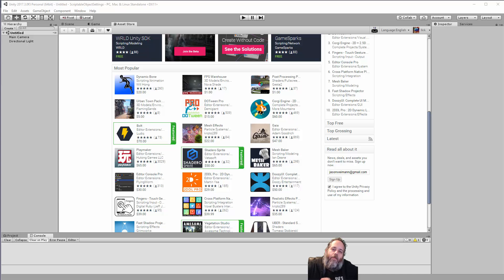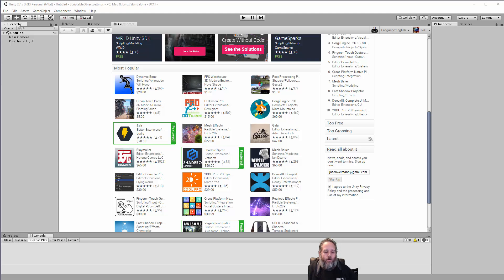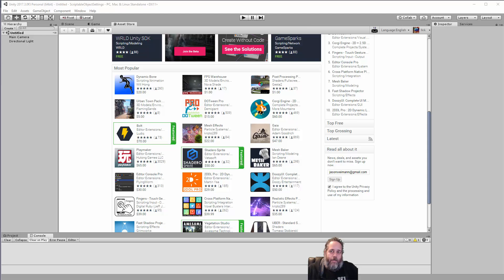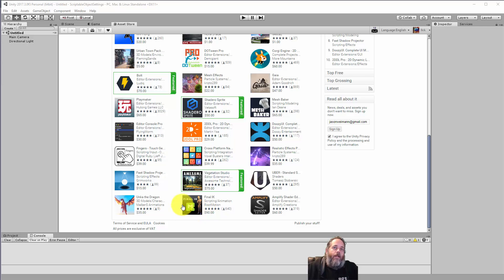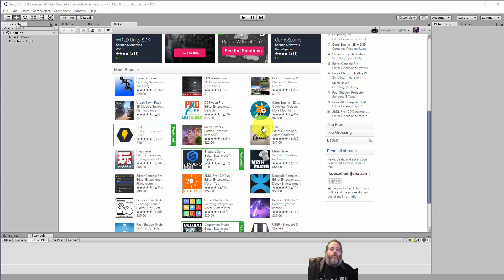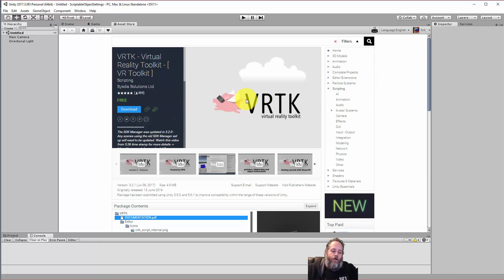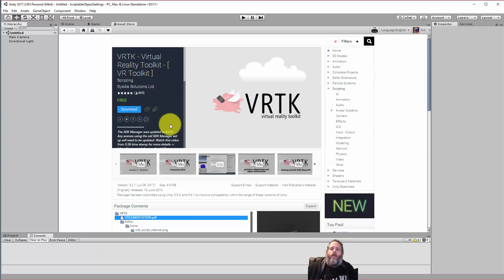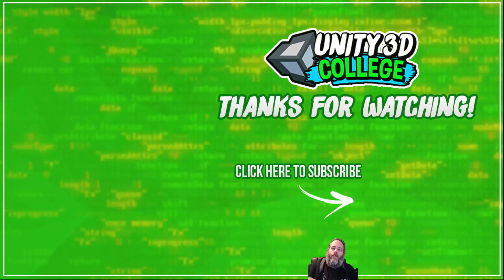Unity3D Rants - Assets, Libraries, & not wasting time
Just another rant of mine about using assets from the asset store, libraries, UI toolkits and more.